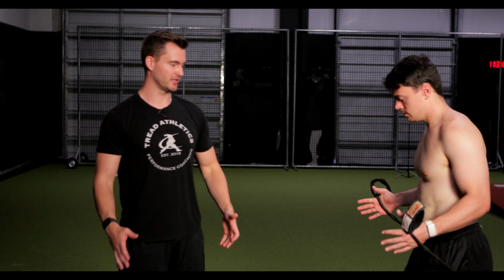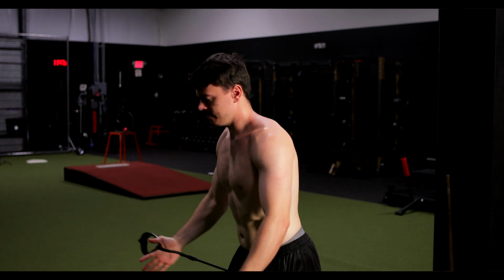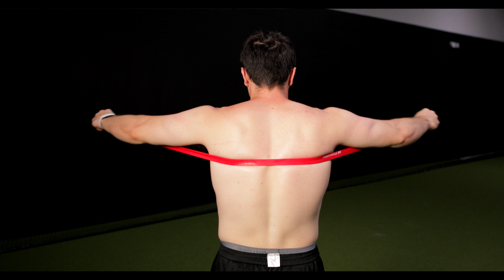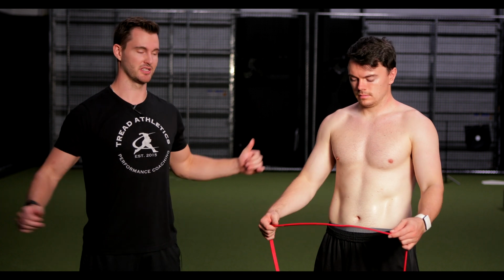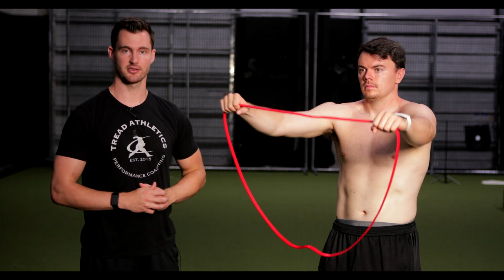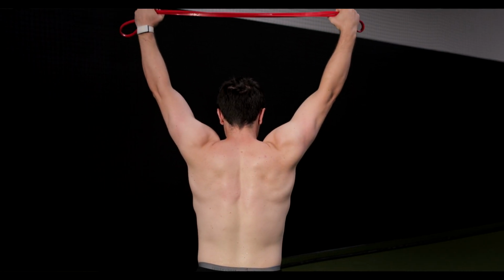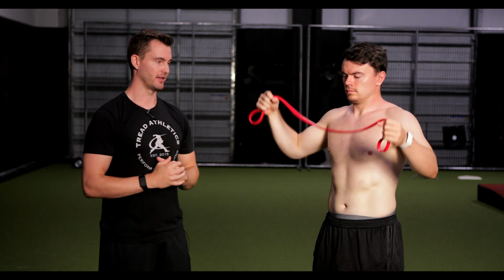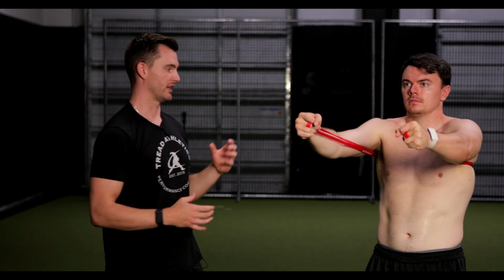Band Serratus Series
Looking at getting a glimpse into what we do?

What separates Tread Athletics?

Unlike most training philosophies, we take holistic approach to strength, power, and velocity development.  We don’ t just evaluate and address strength and performance, but lifestyle factors, movement dysfunction, and nutritional habits as well.  Rather than fitting athletes into one cut and dry mold, we adapt our programming to address each athlete’s individual needs and goals.